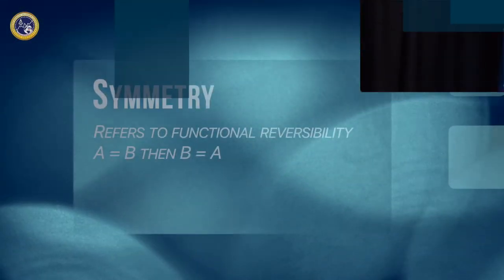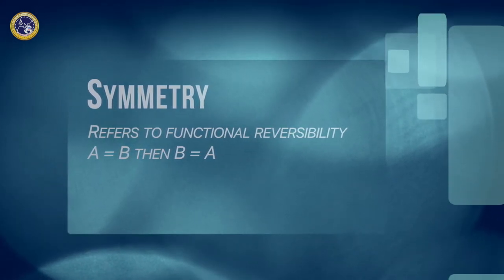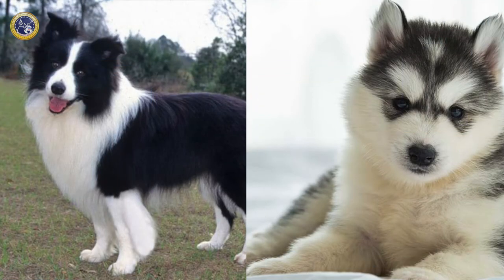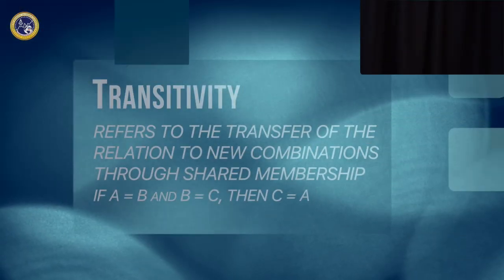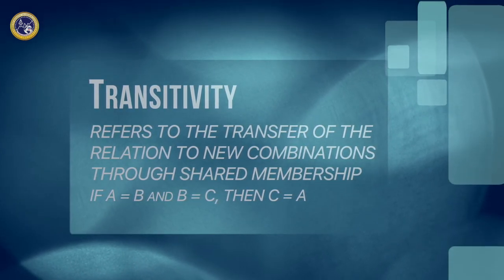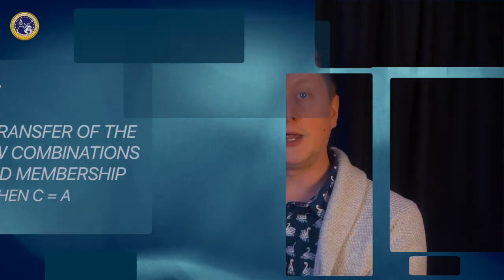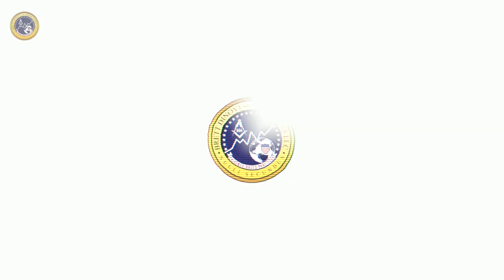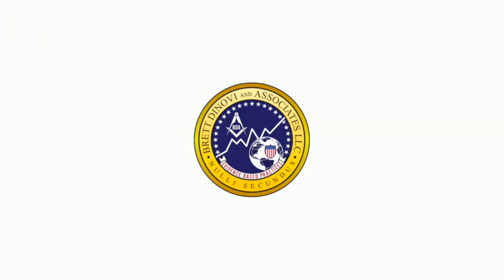Stimulus Equivalence in ONE Minute | ABA Key Terms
Billy Brown is a Board Certified Behavior Analyst at Brett DiNovi and Associates. In this ABA "term in a minute" he defines and provides examples of stimulus equivalence.